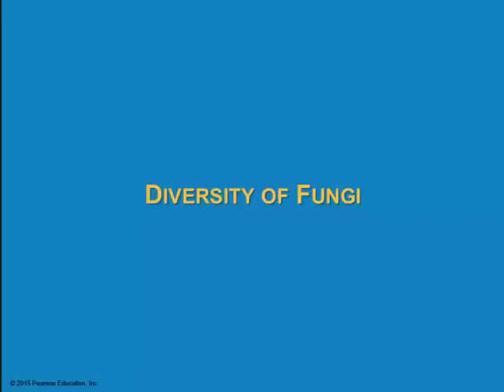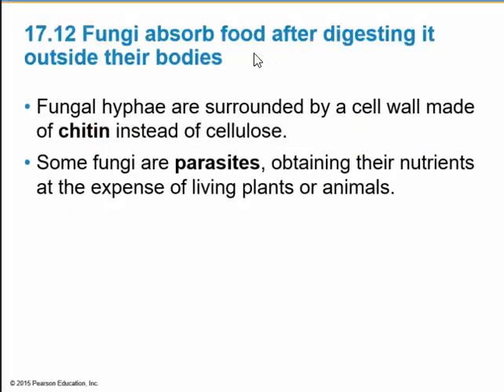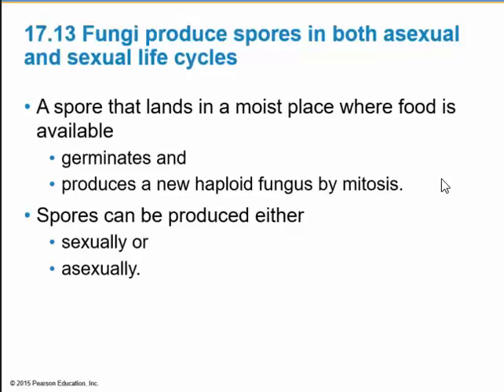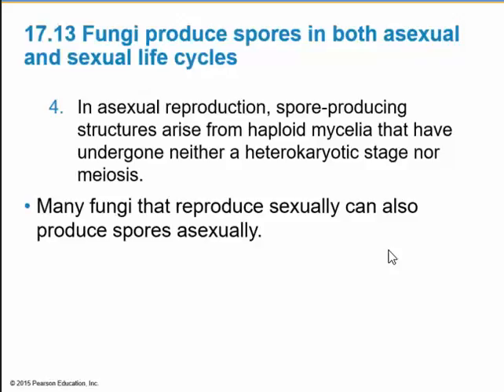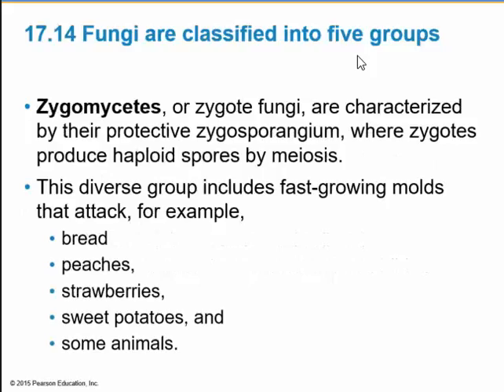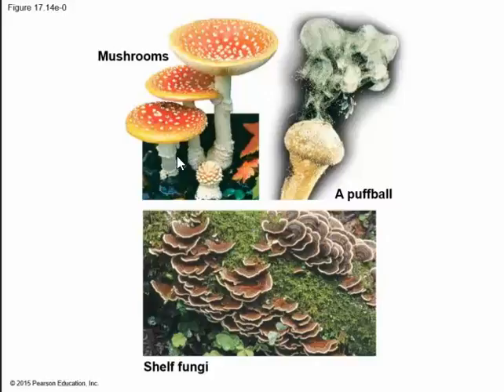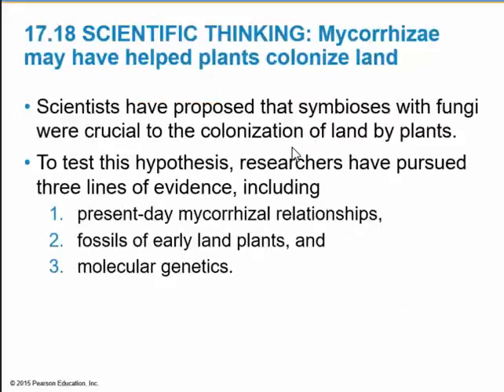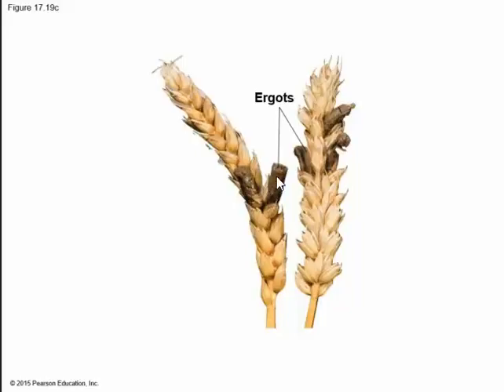Chapter 17 Video fungi